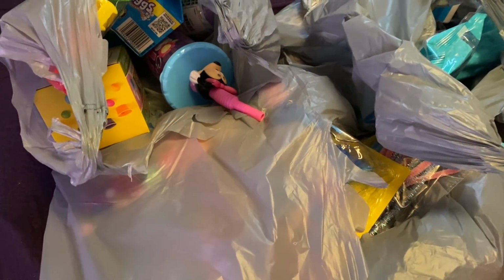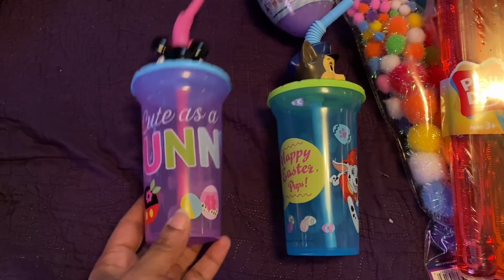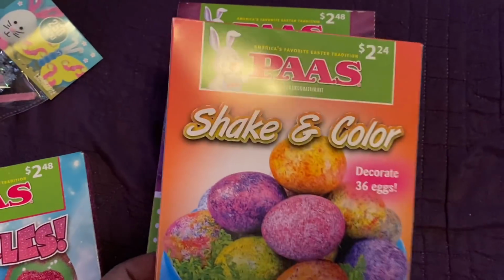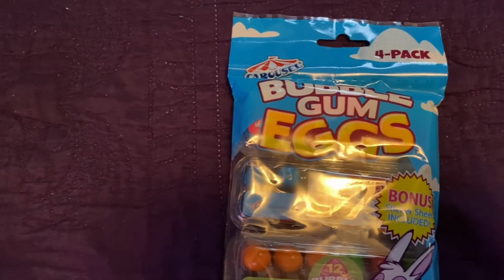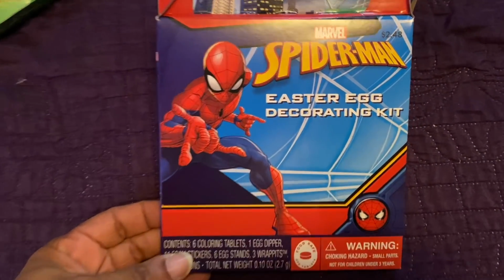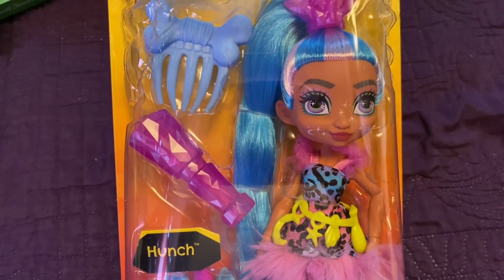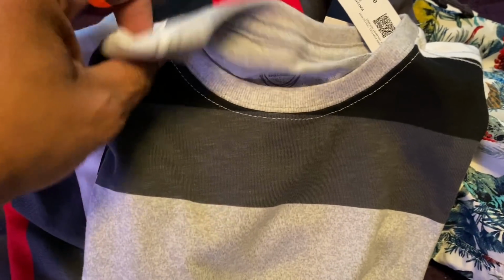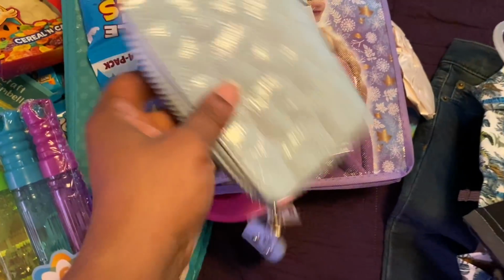COME RIDE WITH ME~WALMART HAUL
Hi Lovely family, in this video I’m taking you all riding with me to Walmart in search of a gift for My son Brax. He’s making four years old and I’m super excited!!! 🥰🥰🥰